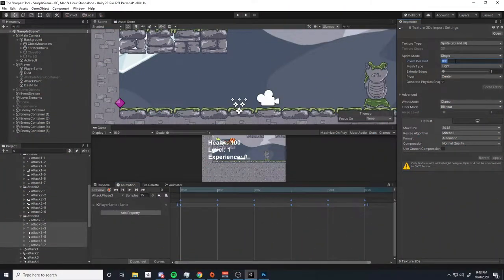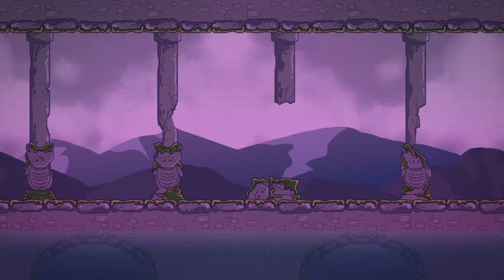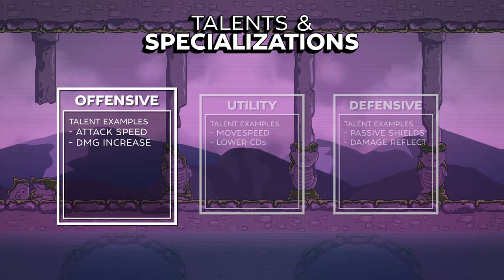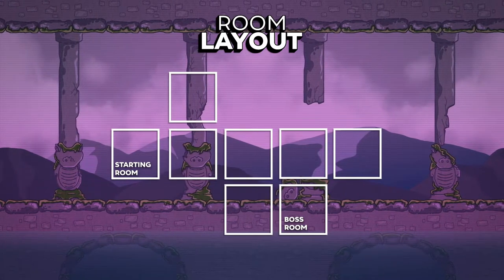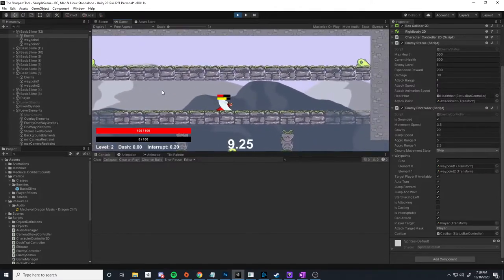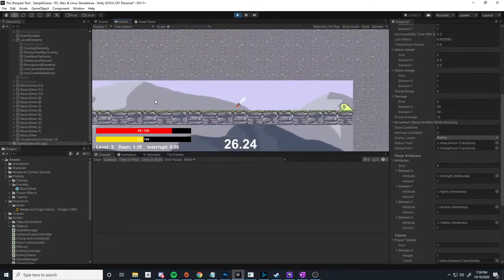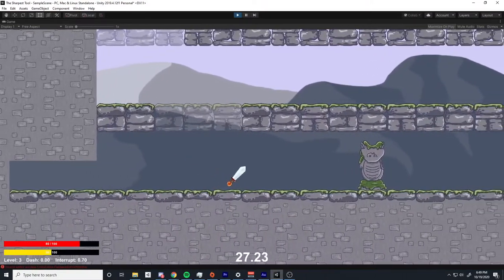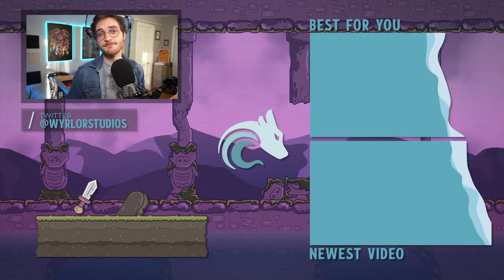Laying the Groundwork for My Game | Indie Devlog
This is the thirdinstallment of the devlog series I am doing in which I have given myself 1 year to learn game development and create my "dream" game using Unity. For this step in the development process, I have added finished laying the basic groundwork in order to start testing the concept and playstyle for this 2D Roguelike platformer project.